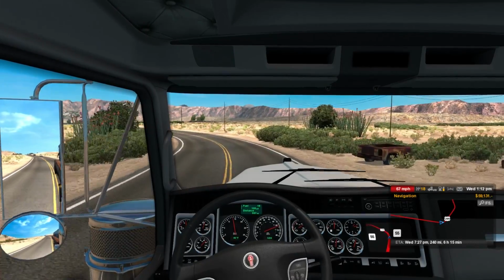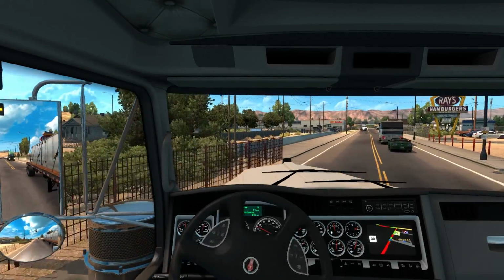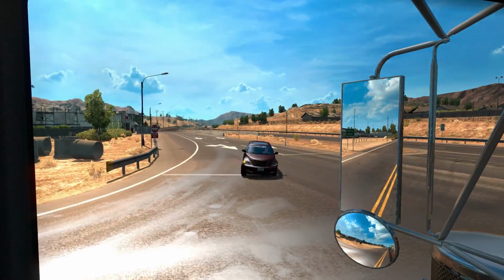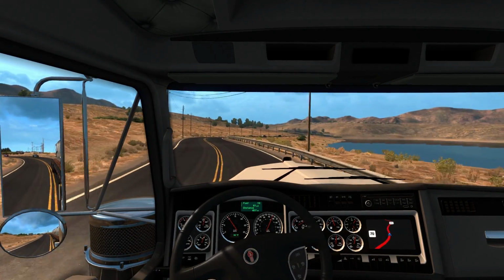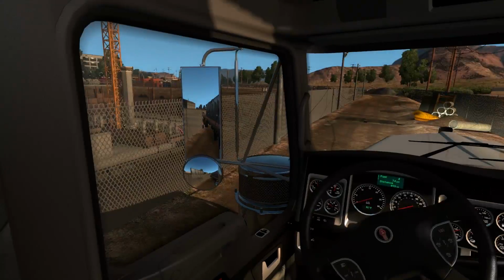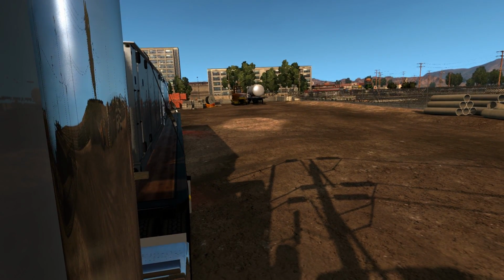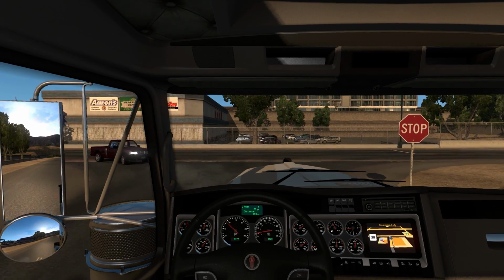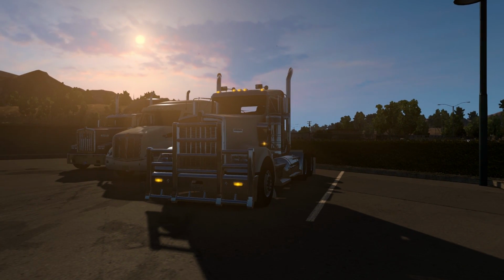American Truck Simulator - Episode 23 - Terrible Western Driver!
Join me in American Truck Simulator as I almost get hit by a terrible Western driver!